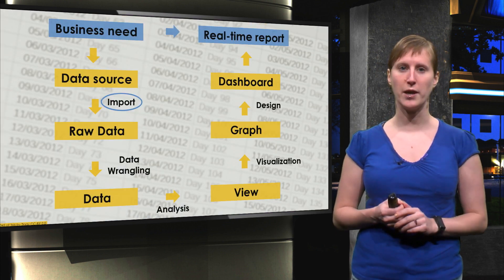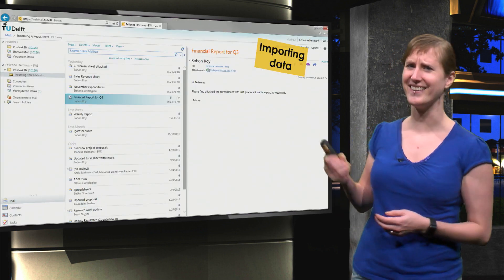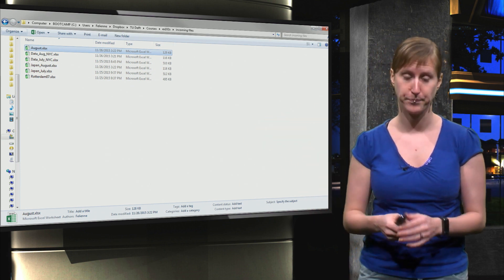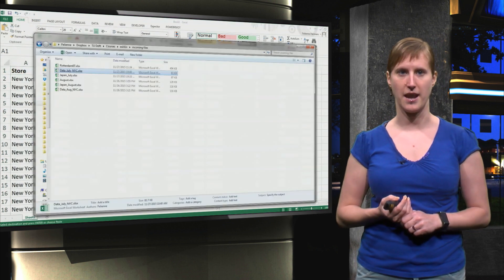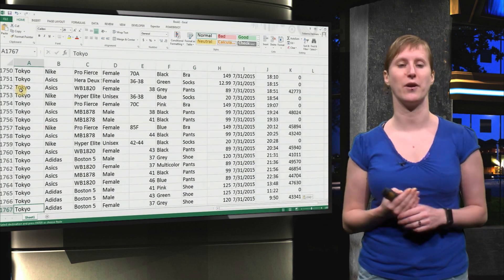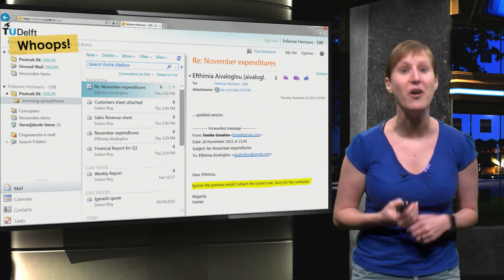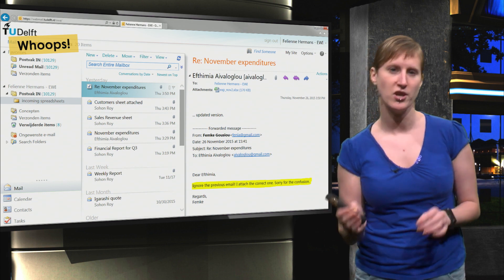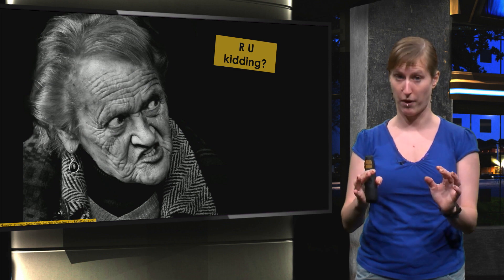EX102x_2016_1.2_Copy_paste